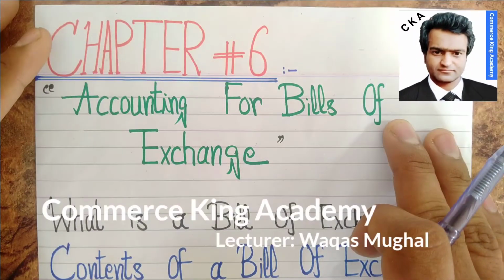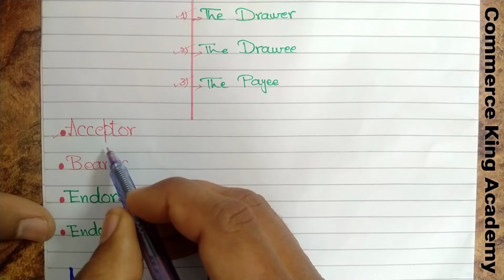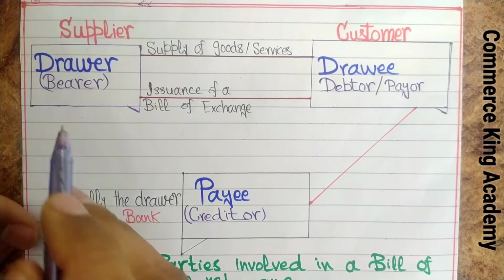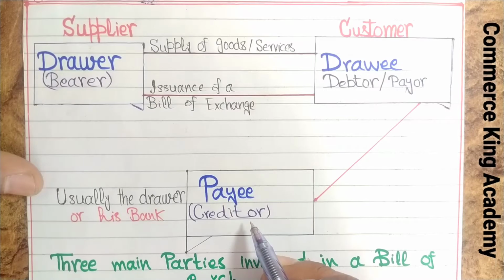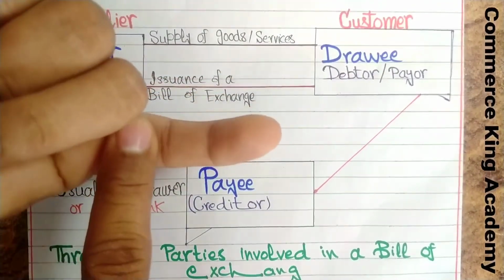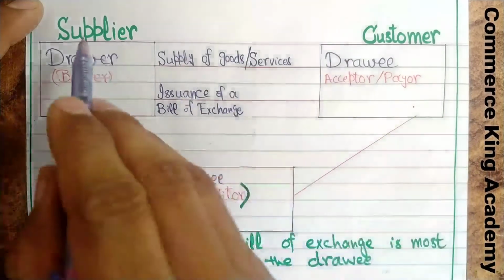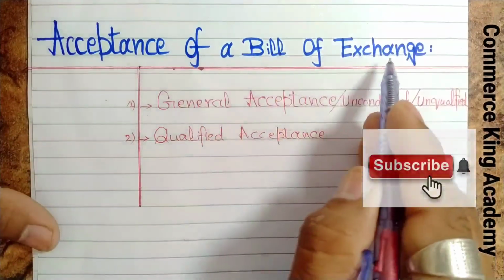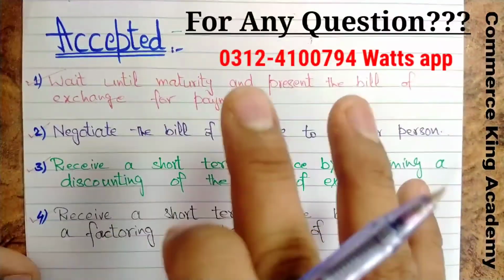Parties of Bill of Exchange and Acceptance of Bill of Exchange, Chapter# 6.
This video is consists of New chapter #6  named (Bill Of Exchange) .
It includes:

        Parties of Bill of Exchange.
        Acceptance of Bill of Exchange.

with practical as well as subjective Examples or Formates .
For more or complete each chapter's video click on following channel link.

you may contact on followings:
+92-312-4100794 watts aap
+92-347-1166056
Specimen of Parties of Bill of Exchange.
Specimen of Acceptance of Bill of Exchange.
stay and see this channel's upcoming videos which will be on its illustrations/Examples, Problems etc .